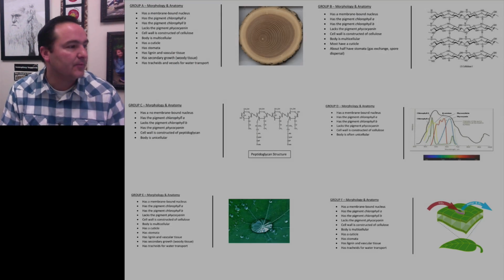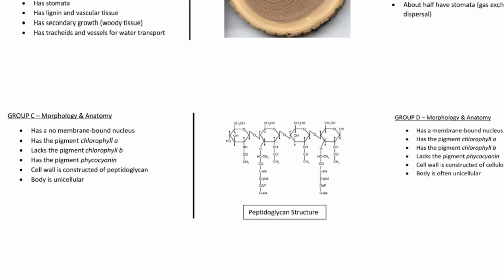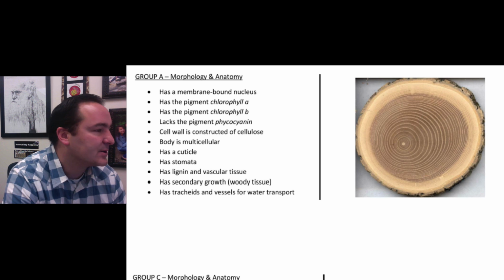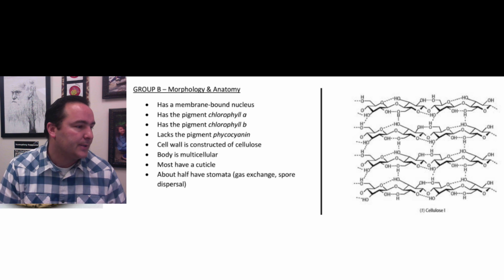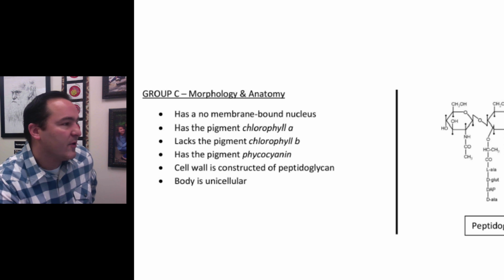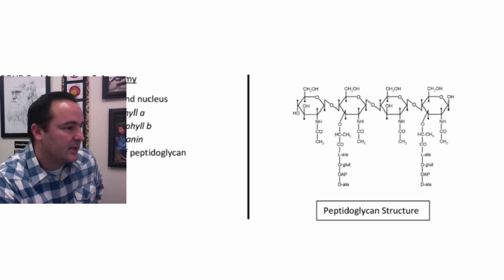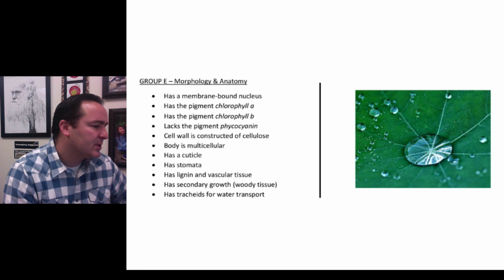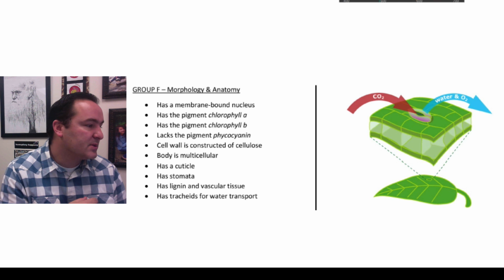Day 07 part 2